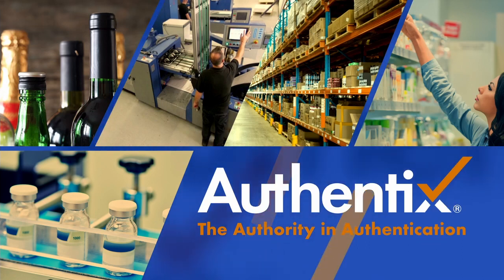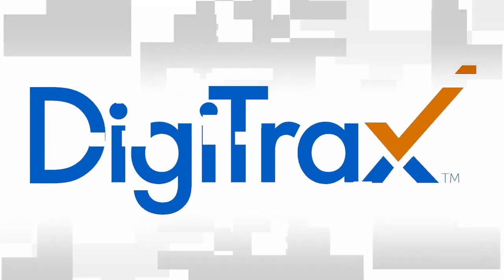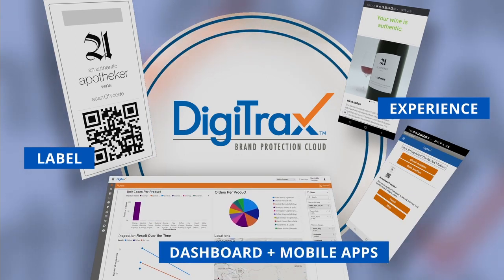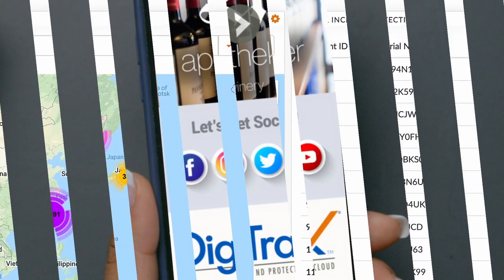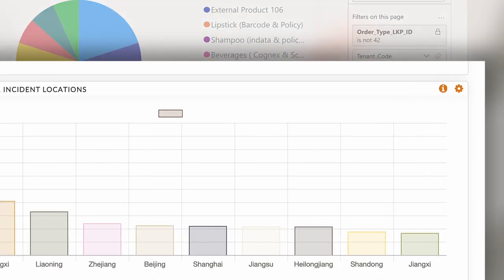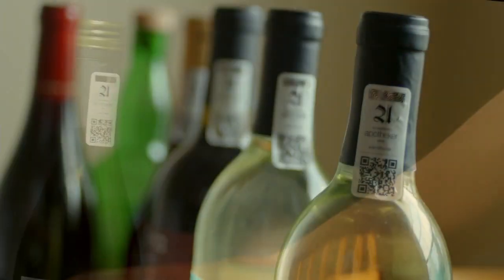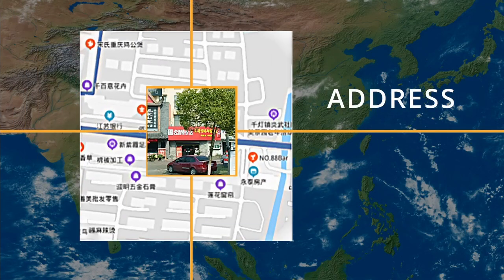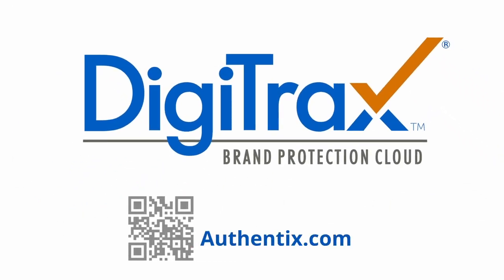DigiTrax™ Brand Protection Cloud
The DigiTrax™ Brand Protection Cloud is a proven digital authentication track and trace solution that enables inspectors and consumers to instantly identify the authenticity of a product. DigiTrax offers direct confirmation of genuine product with a single QR code scan without the need to download a separate mobile app. DigiTrax also supports the manufacturer’s ability to tailor consumer experiences to company brands and promotions after authentication.